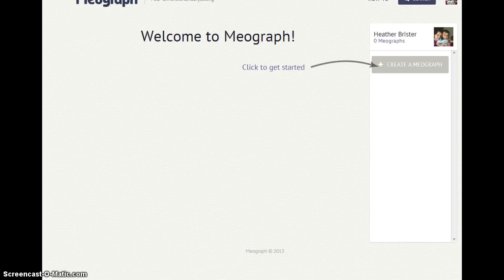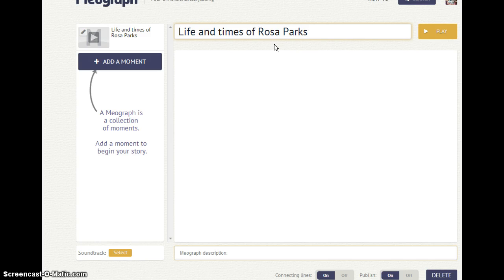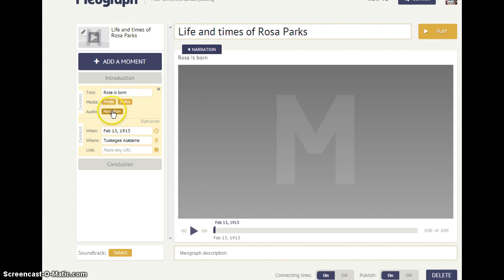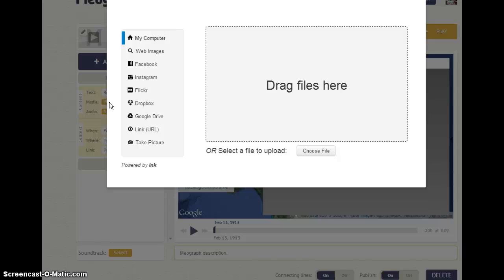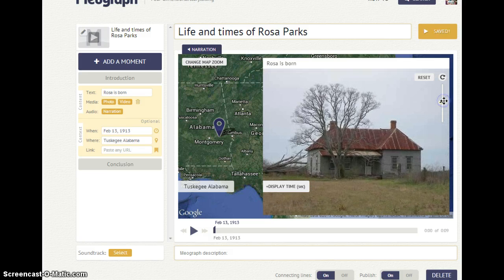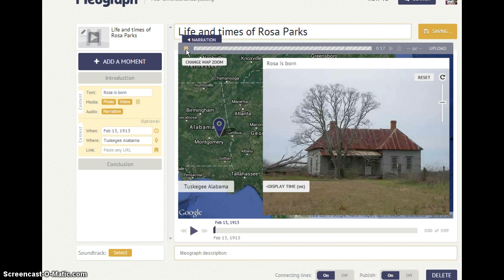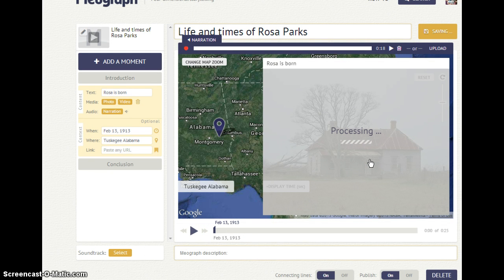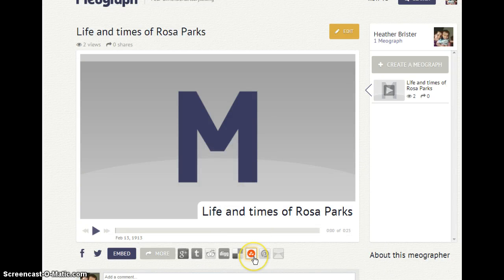Meograph Screencast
How to tutorial over the web app Meograph